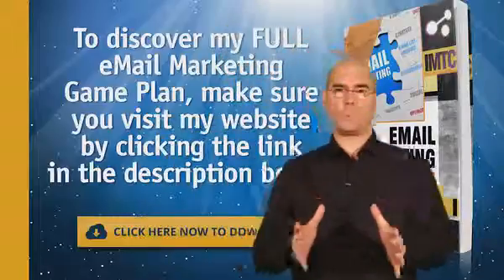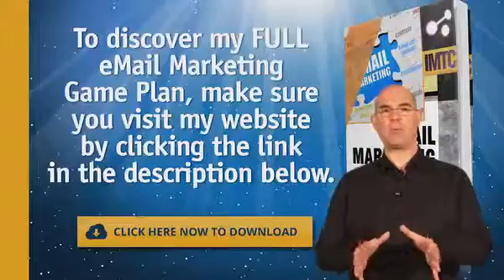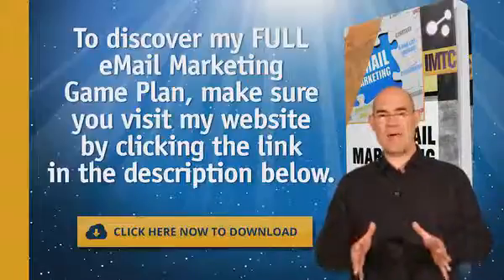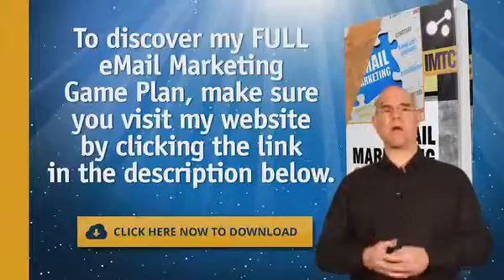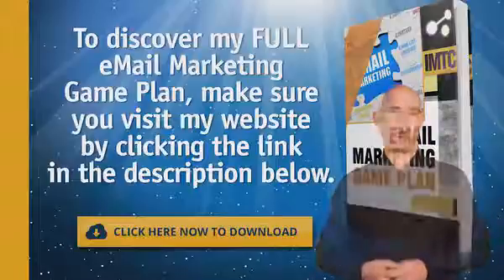Mastering E-mail Marketing Tip #3: Server Down Alert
For more online business tips by internet coach Nick James, head over

The "Mastering E-mail Marketing" series by internet business coach Nick James shows you simple, one-minute tips on how to improve your customer's responses to your e-mails and how to attract more customers through e-mail.

Tip #3 tells you about the "Server Down Alert" technique and how you can take advantage of it to promote your products.